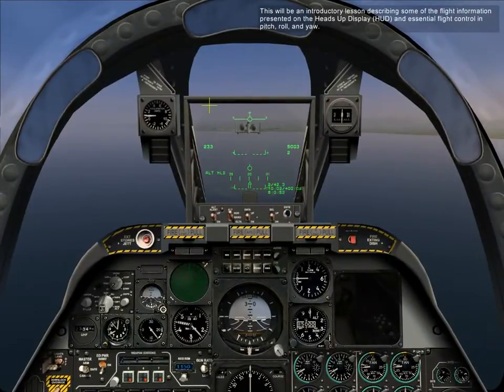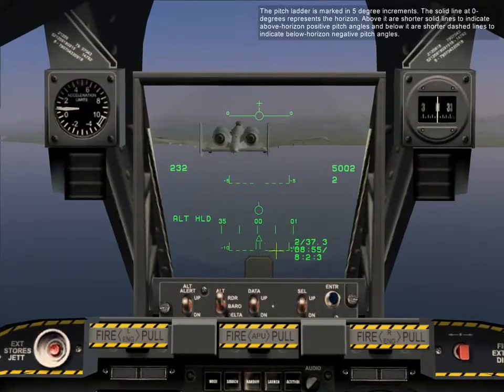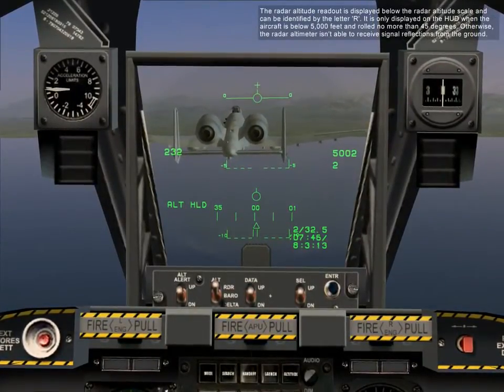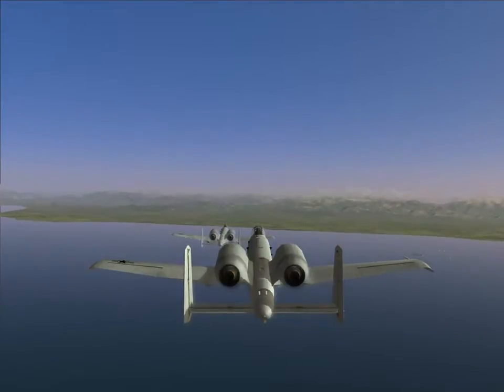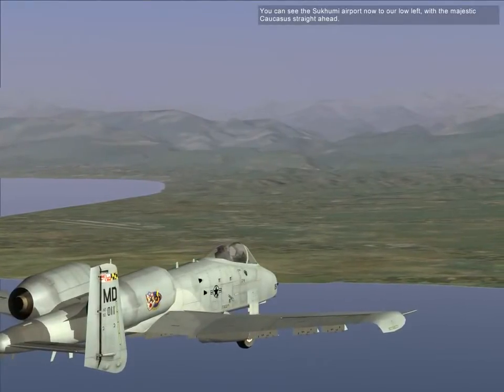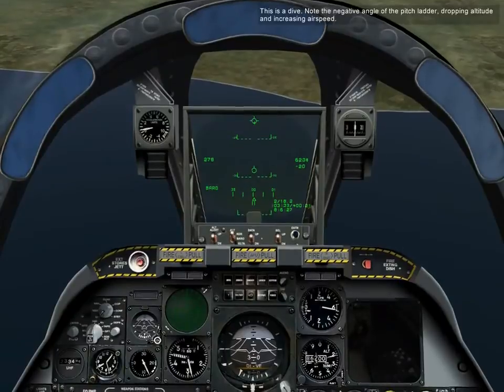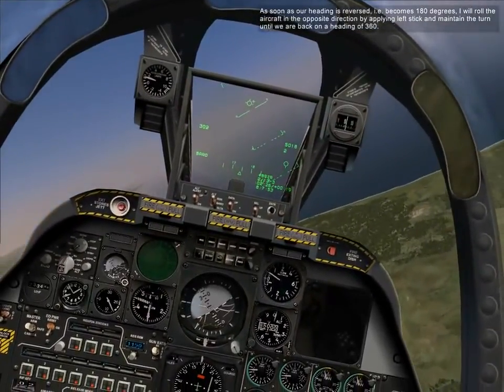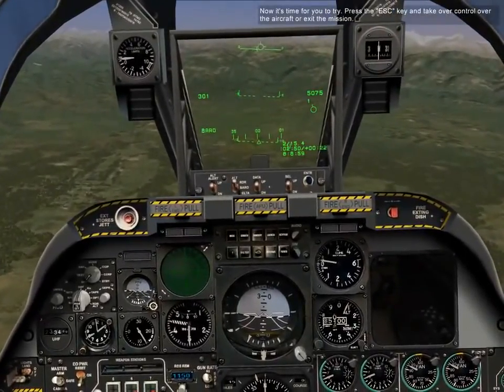1. Introduction: changing direction with pitch, roll and yaw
1. Welcome to the LockOn basic flight training course aboard the A-10A Thunderbolt-II, affectionately dubbed the Warthog.
During the mission, do not change views or zoom levels.
2. The A-10 was developed in the U.S. and is a reliable, sturdy, and easy to fly close air support aircraft powered by two turbofan engines.
3. This will be an introductory lesson describing some of the flight information presented on the Heads Up Display (HUD) and essential flight control in pitch, roll, and yaw.
4. You can take control of the aircraft or exit the mission at any time by pressing the "ESC" key. To pause the lesson, if you need time to re-read the subtitles again, press the "PAUSE" key.
5. Toward the top of the HUD you can see the Total Velocity Vector or TVV and pitch ladder. The TVV will always indicate the aircraft's current velocity vector or direction of travel. For example: if you are approaching a hill, you can place the TVV just over the ridge to pass just over it.
6. The pitch ladder duplicates the artificial horizon on the front dash and indicates the vertical position of the aircraft's longitudinal axis relative to the horizon.
7. The pitch ladder is marked in 5 degree increments. The solid line at 0-degrees represents the horizon. Above it are shorter solid lines to indicate above-horizon positive pitch angles and below it are shorter dashed lines to indicate below-horizon negative pitch angles.
8. When the aircraft is rolled, the pitch ladder remains stabilized to the horizon to indicate the aircraft's roll even when the horizon itself is not visible.
9. The left side of the HUD displays a digital readout of the indicated airspeed (IAS) in knots (nautical miles per hour).
10. The right side of the HUD displays a digital readout of the barometric altitude above sea level (ASL).
11. The current pitch angle is displayed below the barometric altitude readout. A negative readout indicates negative pitch and a positive readout indicates positive pitch.
12. The radar altitude readout is displayed below the radar altitude scale and can be identified by the letter 'R'. It is only displayed on the HUD when the aircraft is below 5,000 feet and rolled no more than 45 degrees. Otherwise, the radar altimeter isn't able to receive signal reflections from the ground.
13. The heading tape is displayed under the pitch ladder. The triangle carat indicates your current heading.
14. Using the HUD, you can fly the aircraft with no outside visibility. This is all you will need to know about the HUD for the purposes of this lesson.
15. To change aircraft pitch, i.e. raise or drop the nose, you need to manipulate the elevators by pulling or pushing on the control stick.
16. To roll the aircraft around its longitudinal axis, you need to manipulate the ailerons by moving the stick to the left or right.
17. You can also change the aircraft's direction by the using rudder controls. Pushing the left pedal or pressing "Z" on the keyboard will yaw the nose to the left and pushing the right pedal or pressing "X" on the keyboard will yaw the nose to the right.
18. Because the aircraft is equipped with a yaw dampener, it is rarely necessary to use the rudder in flight, with the exceptions of an engine failure or a spin.
19. You can see the Sukhumi airport now to our low left, with the majestic Caucasus straight ahead.
20. Take note of our current flight parameters. We are flying at 5,000 feet and accelerating to 300 knots on a heading of 360. As we climb and dive, monitor the pitch ladder, the altitude display on the right side of the HUD, and the indicated airspeed (IAS)on the left side of the HUD.
21. This is a climb. Note the positive angle of the pitch ladder, increasing altitude and decreasing airspeed.
22. This is a dive. Note the negative angle of the pitch ladder, dropping altitude and increasing airspeed.
23. Changing heading with a rolled turn requires small movements on the control stick. Let's roll the aircraft approximately 30 degrees and watch the heading scale to monitor the progress of the turn.
24. Let's increase the bank angle to 60 degrees. While the turn rate increases, the nose begins to drop, because of the reduced lift as a result of the bank angle. To compensate, we need to pull the stick gently back and increase engine power to maintain altitude and airspeed.
25. As soon as our heading is reversed, i.e. becomes 180 degrees, I will roll the aircraft in the opposite direction by applying left stick and maintain the turn until we are back on a heading of 360.
26. Practice until you can perform turns like these with a deviation of no more than 200 feet and 20 knots. When you are able to do so repeatedly, you will be flying professionally.
27. Now it's time for you to try.